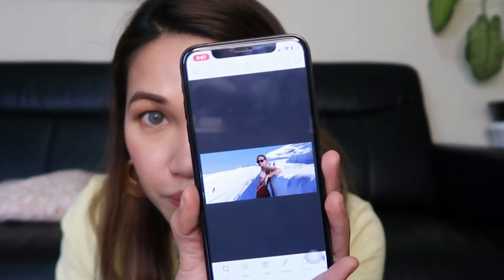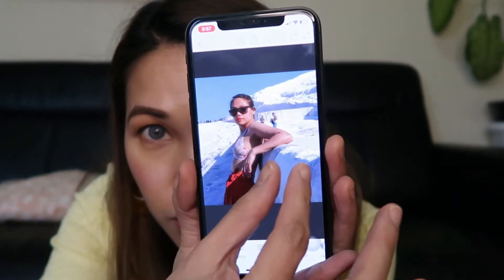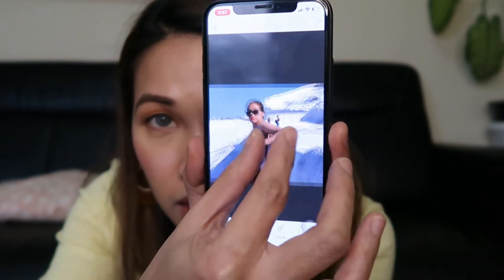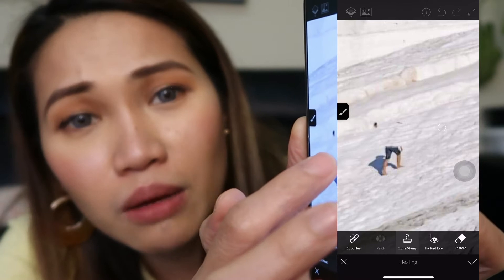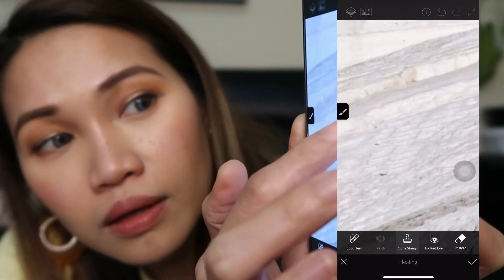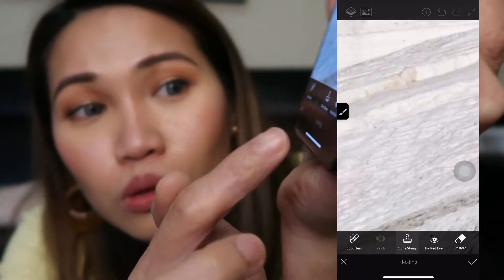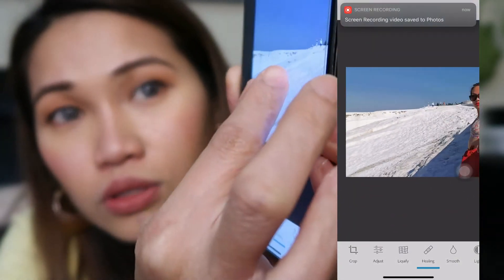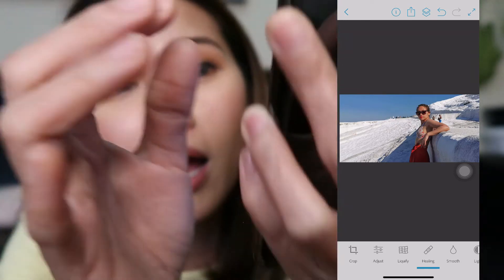HOW TO DELETE PHOTOBOMBERS ON MOBILE | PHOTOSHOP FIX | TUTORIAL TAGALOG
Here's how to erase unwanted people on your photos a.k.a PHOTOBOMBERS!! Easily done in mobile.